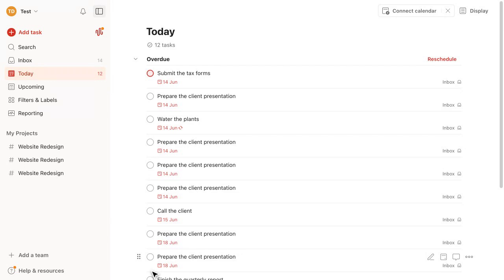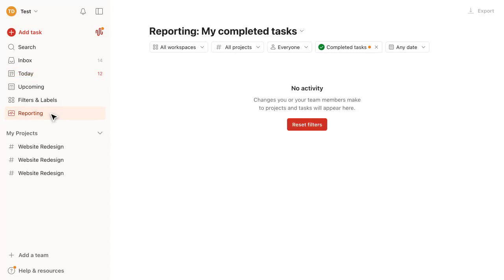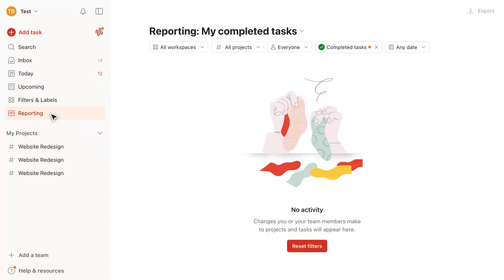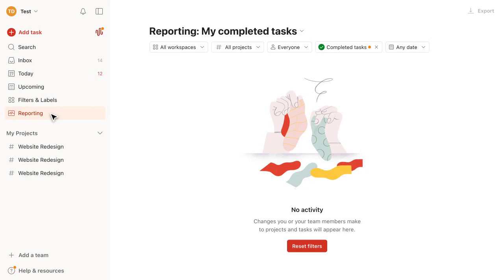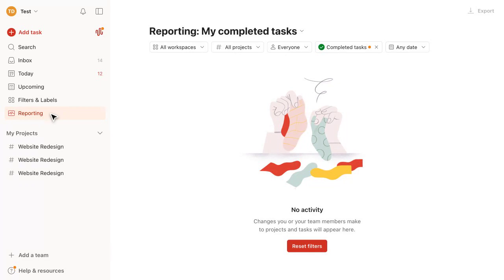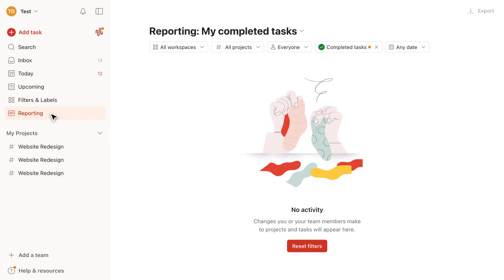How To Use Todoist Karma To Track Your Productivity